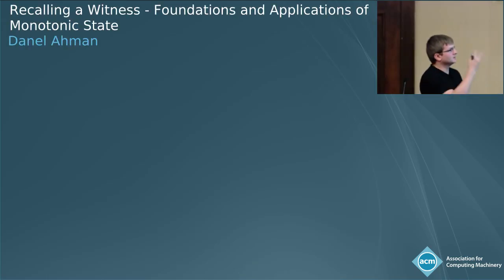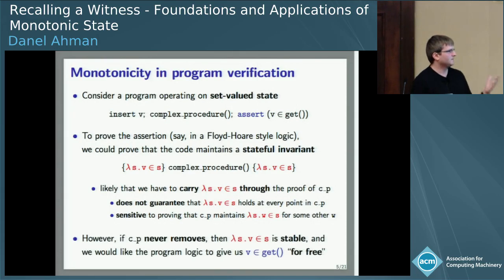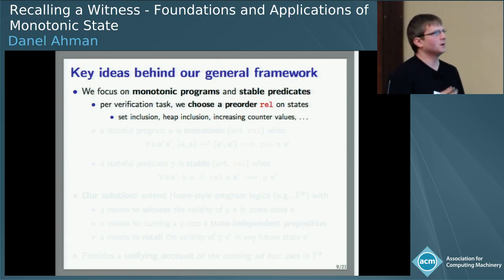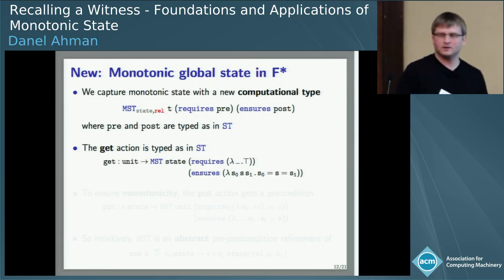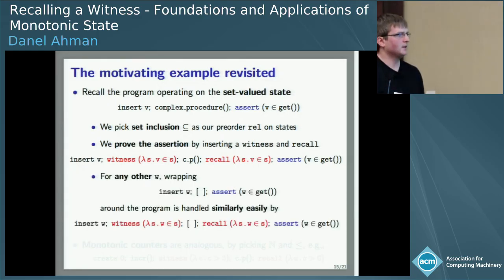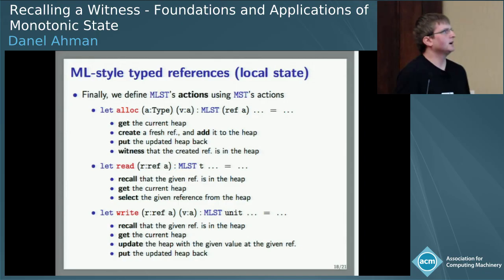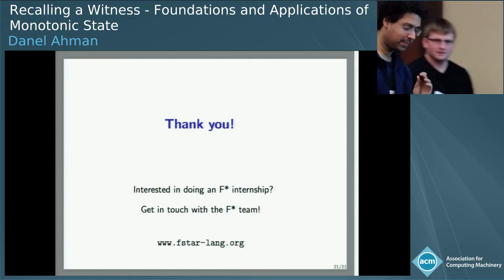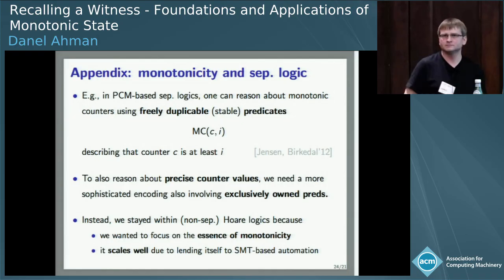[POPL'18] Recalling a Witness: Foundations and Applications of Monotonic State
Recalling a Witness: Foundations and Applications of Monotonic State
Danel Ahman, Cédric Fournet, Cătălin Hriţcu, Kenji Maillard, Aseem Rastogi, and Nikhil Swamy
(Inria, France; Microsoft Research, UK; Inria, France; Inria, France / ENS Paris, France; Microsoft Research, India; Microsoft Research, USA)

Abstract: We provide a way to ease the verification of programs whose state evolves monotonically. The main idea is that a property witnessed in a prior state can be soundly recalled in the current state, provided (1) state evolves according to a given preorder, and (2) the property is preserved by this preorder. In many scenarios, such monotonic reasoning yields concise modular proofs, saving the need for explicit program invariants. We distill our approach into the monotonic-state monad, a general yet compact interface for Hoare-style reasoning about monotonic state in a dependently typed language. We prove the soundness of the monotonic-state monad and use it as a unified foundation for reasoning about monotonic state in the F⋆ verification system. Based on this foundation, we build libraries for various mutable data structures like monotonic references and apply these libraries at scale to the verification of several distributed applications.